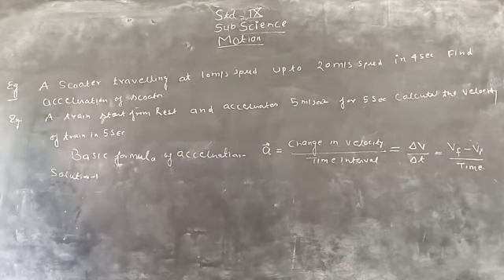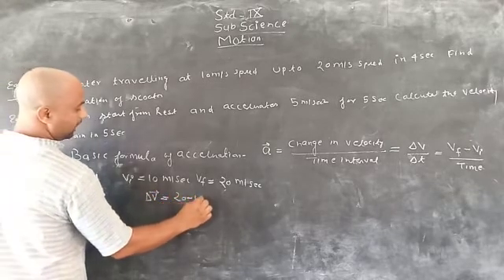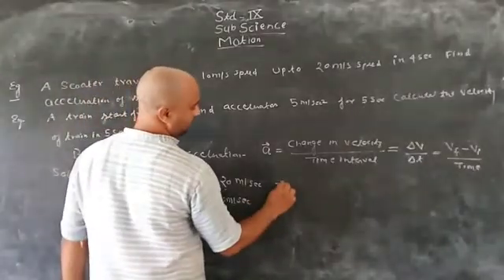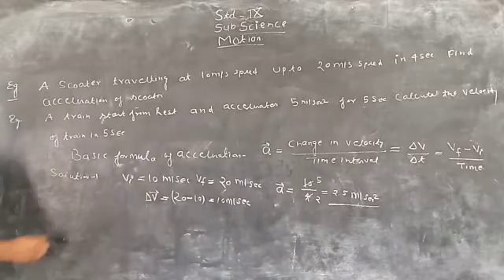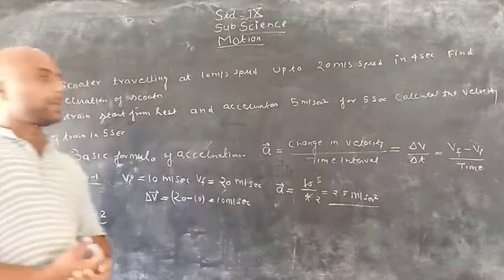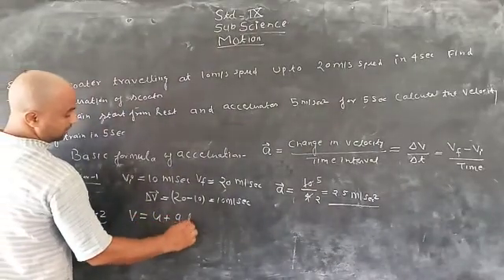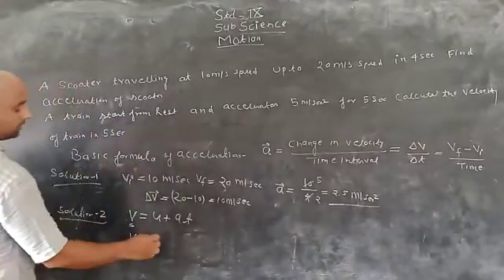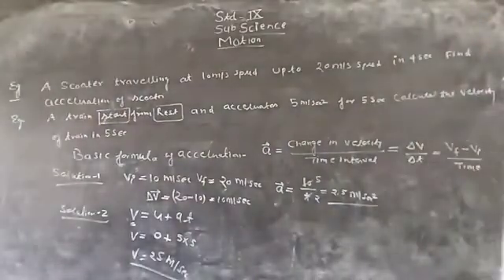3 June 2021